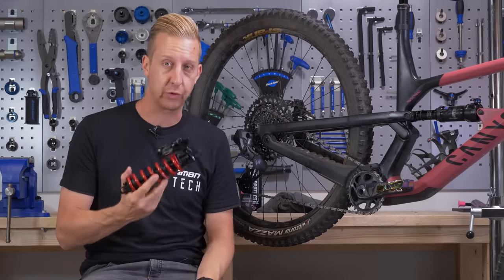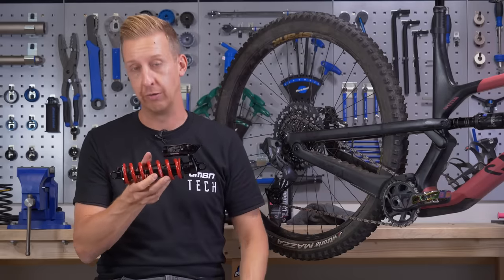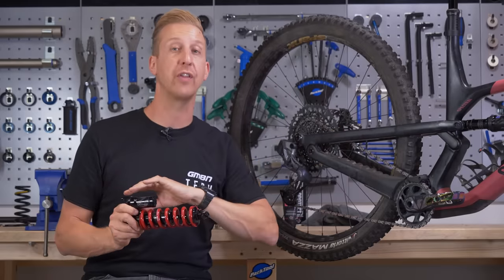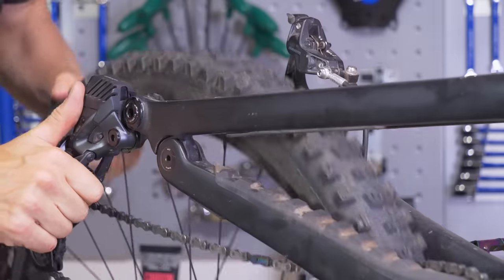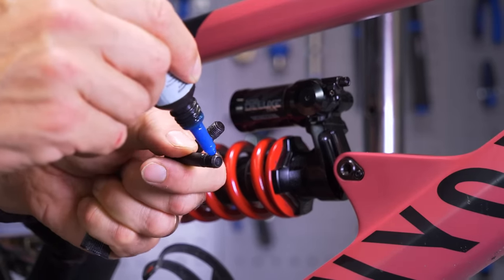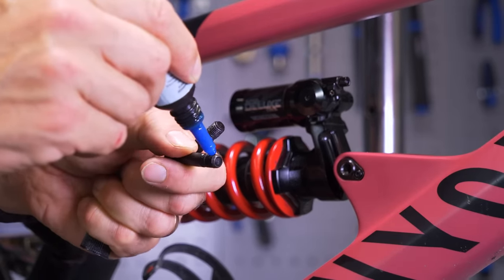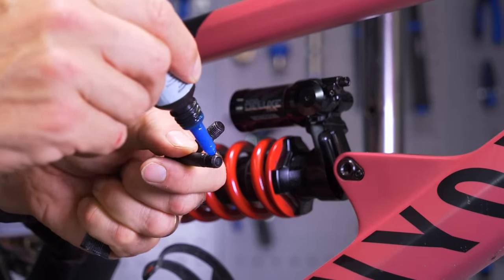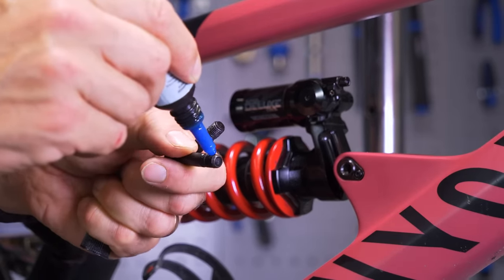How To Fit & Set Up A Mountain Bike Coil Shock | MTB Maintenance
Fitting a coil shock to your mountain bike is a popular upgrade. However, they do differ in application and set up to the more common air shock. In this video, Doddy shows you how to fit and dial in a coil MTB shock 🔧